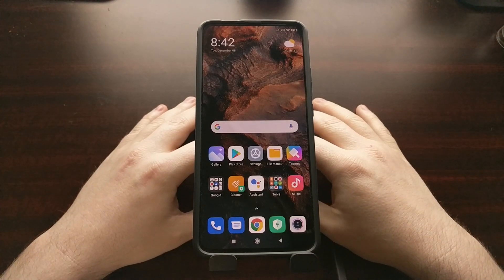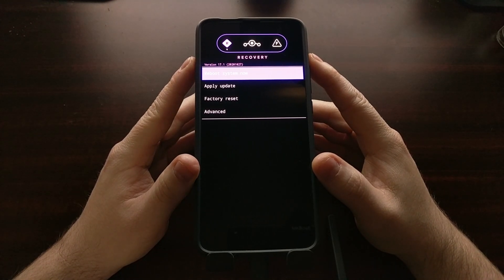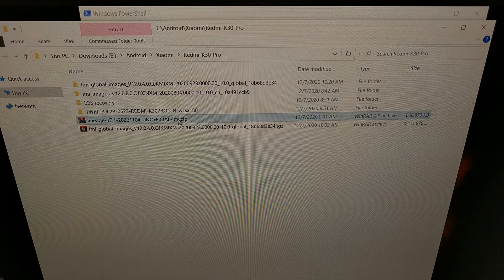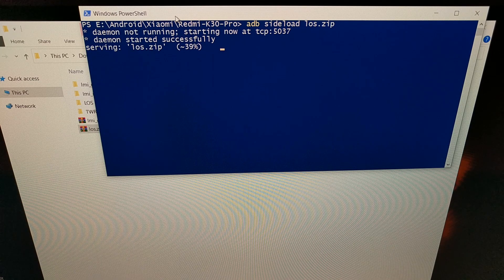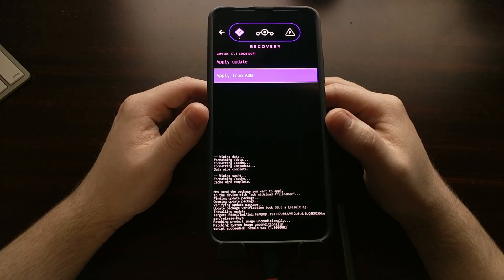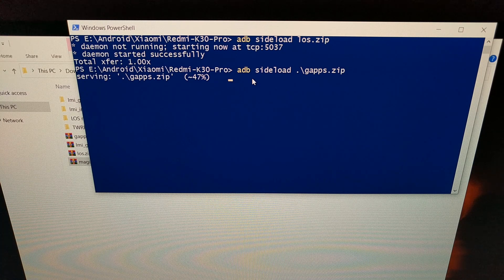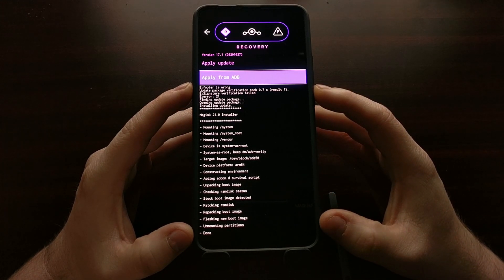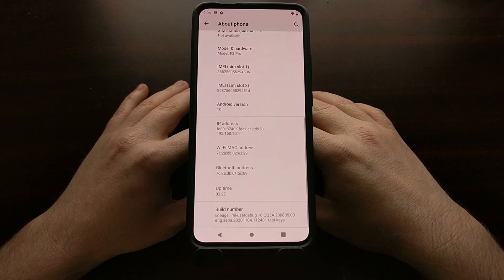How to Install LineageOS 17.1 on the POCO F2 Pro & Redmi K30 Pro | LMI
1. Intro [00:00]
2. Boot into Recovery Mode [1:11]
3. Format both Cache & Data [02:15]
4. Enable ADB Sideload Mode [02:45]
5. Connect the POCO F2 Pro to the PC with a USB cable
6. Download the LineageOS firmware (see link below)
7. Rename it to "los.zip" [03:22]
8. Copy/move the Lineage OS firmware ZIP file to your ADB & Fastboot tools folder
9. Open up a Command Prompt, Windows PowerShell, or a Terminal in your ADB & Fastboot folder
10. Execute the command "adb sideload los.zip" [04:22]
11. Wait for the transfer and installation to be complete [05:13]

now, you could stop after this is done. however, I continue in this video to show how to install Google Apps as well as Magisk alongside the LOS ROM.

12. Download the Magisk and GAPPs ZIP files (see links below)
13. Go back into ADB Sideload Mode [06:52]
14. Rename them to "magisk.zip" and "gapps.zip" [07:09]
15. Execute the "adb sideload gapps.zip" command [07:52]
16. Go back into ADB Sideload Mode again
17. Then execute the command "adb sideload magisk.zip" [08:52]
18. When complete, go back to the LineageOS Recovery main menu [10:06]
19. And finally tap the "Reboot System Now" option at the top to boot into LineageOS 17.1 on the Redmi K30 Pro for the first time.

If you flashed Magisk in this tutorial, you may need to download the Magisk Manager app from GitHub after you activate Android (to complete the Magisk install)

We aren't seeing many official builds of custom ROMs for the POCO F2 Pro and Redmi K30 Pro right now, but there are a lot of unofficial ROMs available. One of the most popular custom ROMs is LineageOS and since it's used as a base for other ROMs, I felt it deserved the first tutorial video.

Here, I show you how to go from MIUI 12.0.4 Global firmware to LineageOS 17.1. This requires you to have an unlocked bootloader and may require you to downgrade (or upgrade) to version 12.0.4 of the Global MIUI firmware.

You will lose your data in the process so backup your important bytes ahead of time.

 - Note: A commenter said they had a bootloop with v21.1. They were able to resolve this by installing v20 of the Magisk ZIP file instead. In the video, I didn't have any bootloop with v21.0.